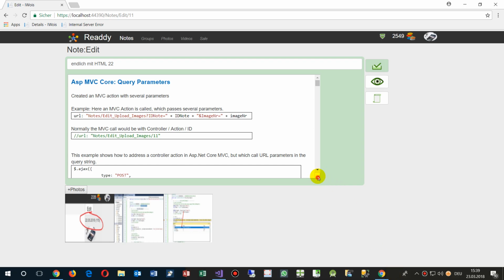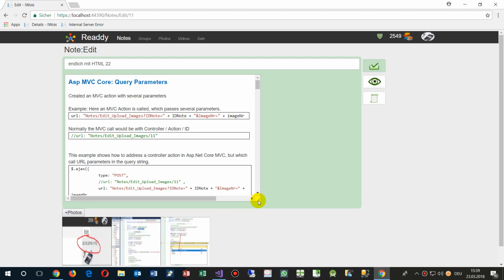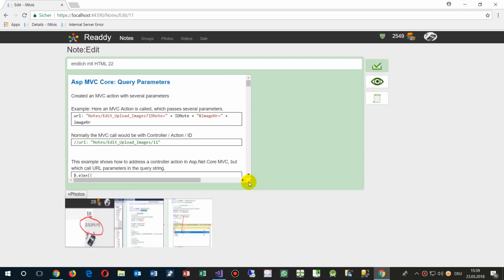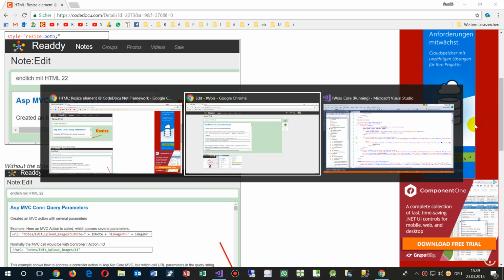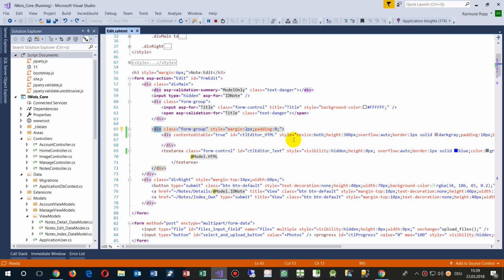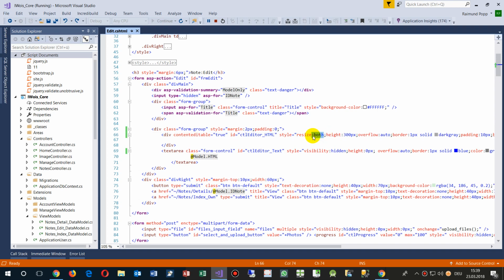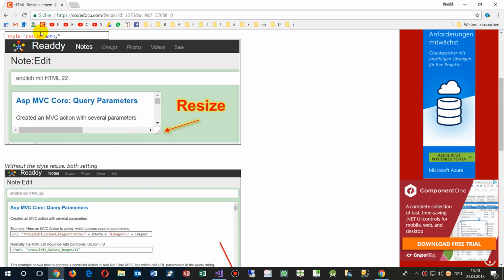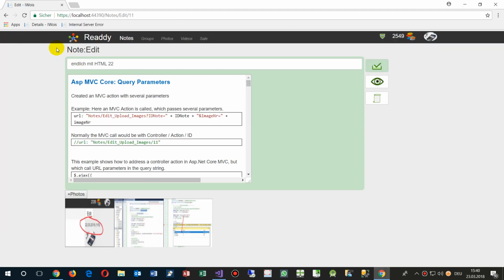How to Create Resizable HTML ELements. Resize Div